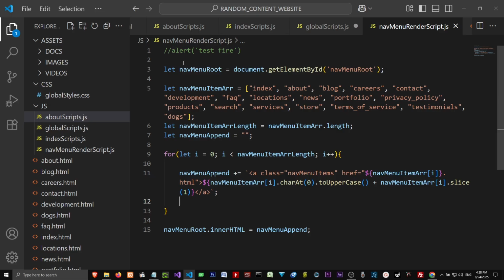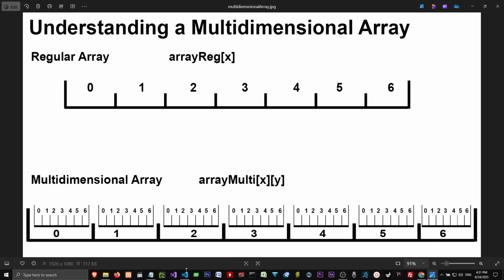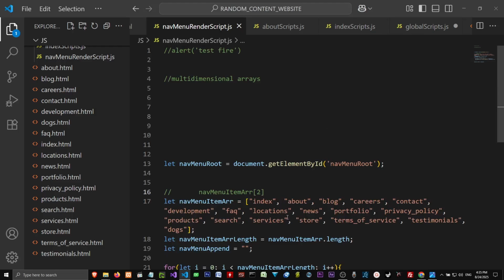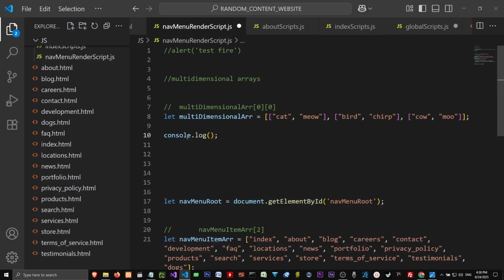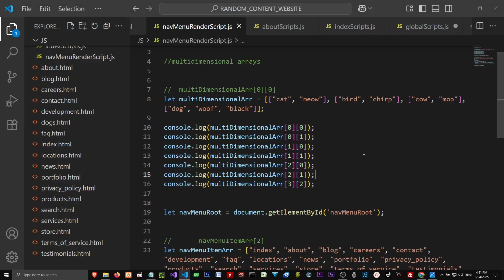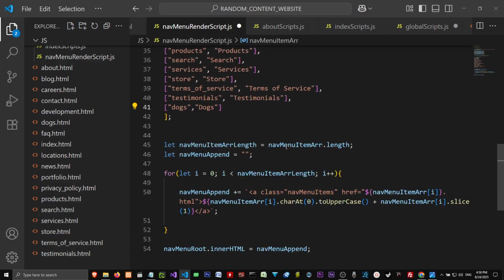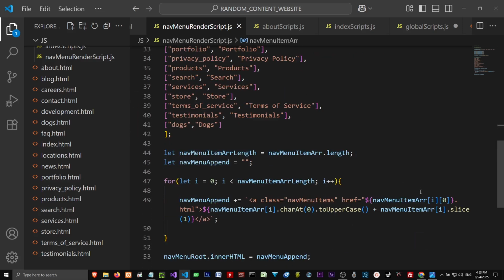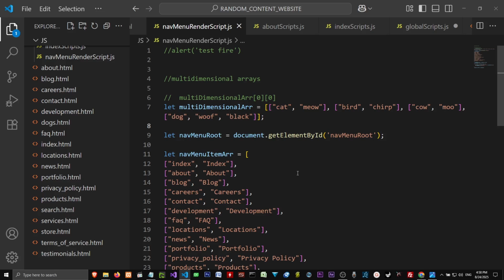Pt 12: Multidimensional Arrays | Web Development & How to Code: Random Content Generator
Learn coding by doing! No JavaScript experience? No problem! In Part 11, I introduce multidimensional arrays and walk you step by step how to use them, with the final result of rendering HTML using JavaScript for loops.

0:00 Intro/ Review
2:21 Intro to Multidimensional Arrays
13:55 Converting the navMenuArray to Multidimensional Array